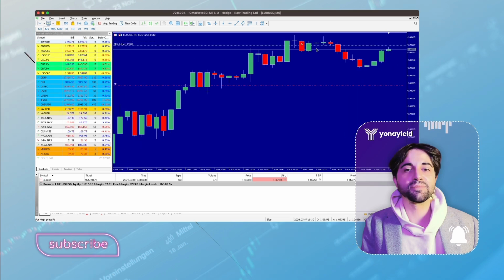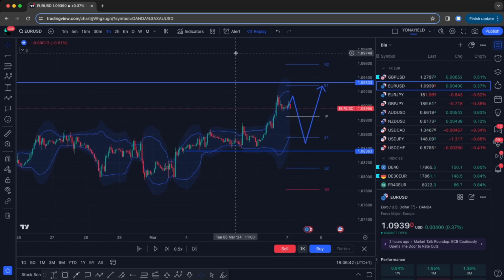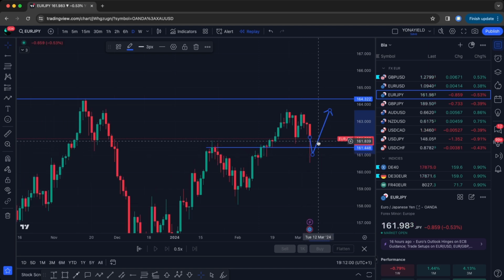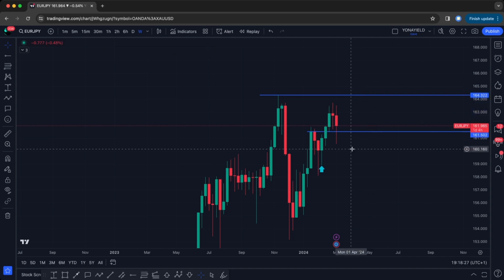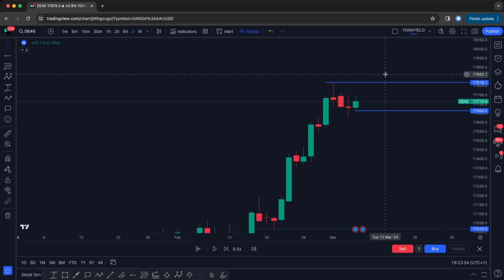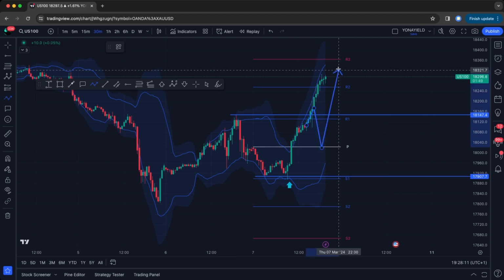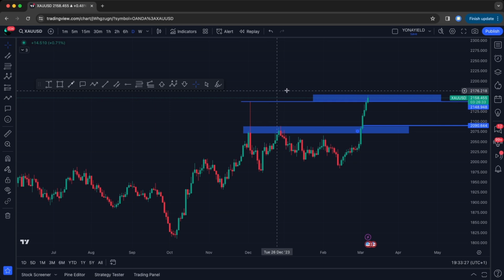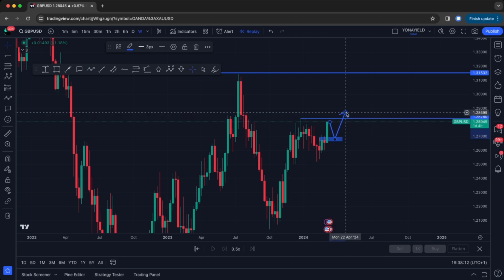Market Focus EP. 3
In this video we will break down the markets and establish some outlooks for the upcoming session.